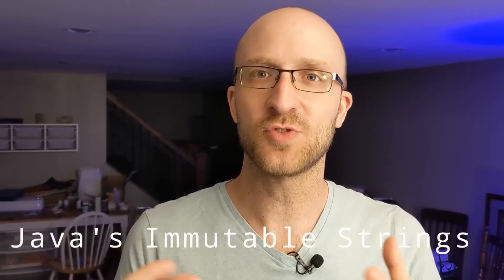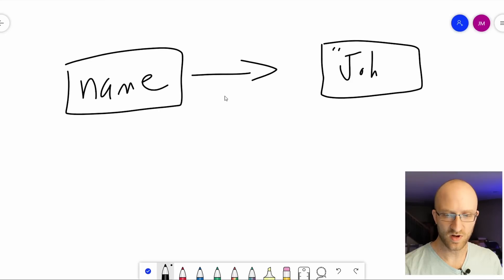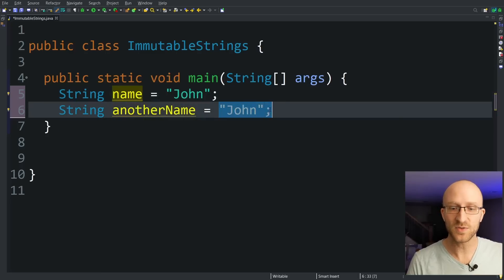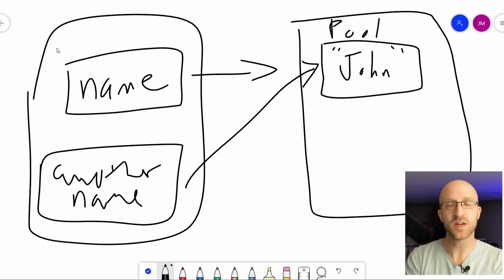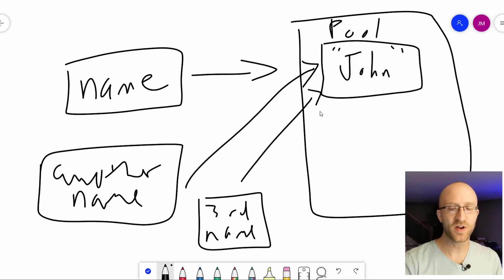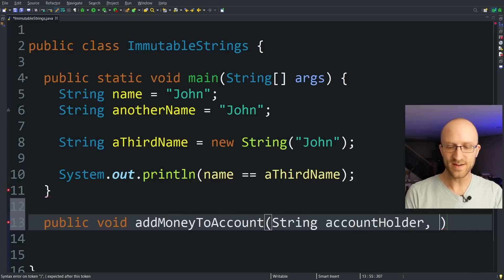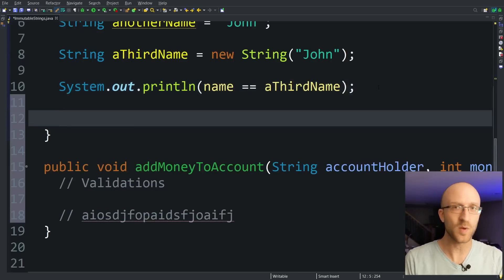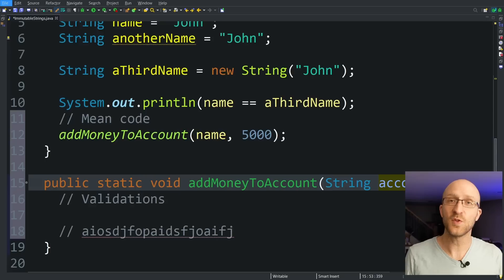Java Strings are Immutable - Here's What That Actually Means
Java String are Immutable - but what does that really mean?
We'll learn why Strings are immutable in Java, and what it means for your Java programs.

String immutability in Java means that String objects cannot be modified after they're created. Let's talk about why it matters that Strings are immutable, and why Java chose to make them immutable in this beginner video lesson tutorial.

📹Phone I use for recording:

🎙️Microphone I use (classy, I know):